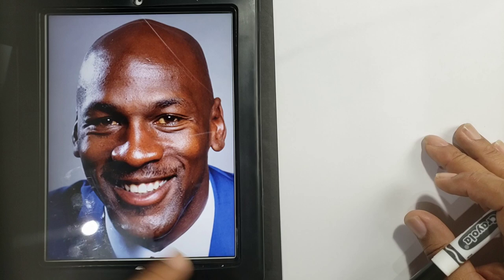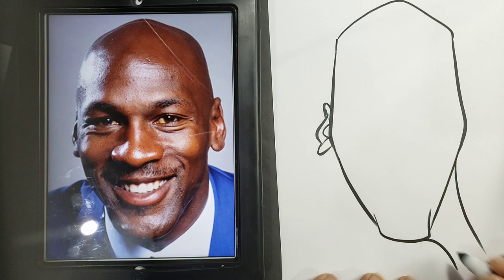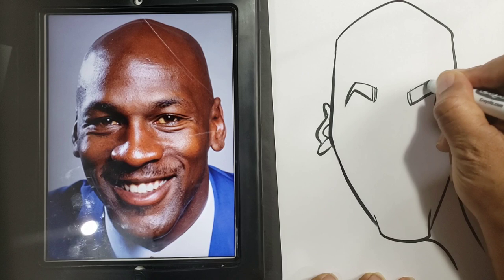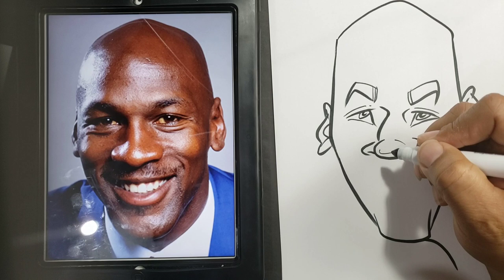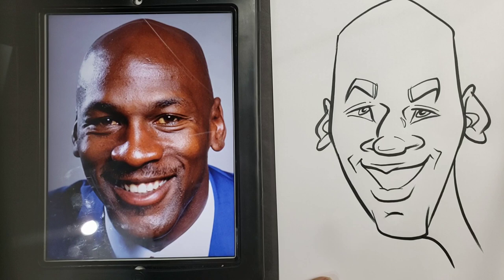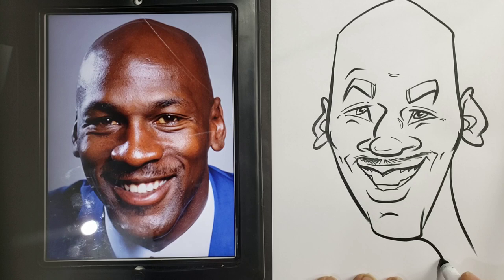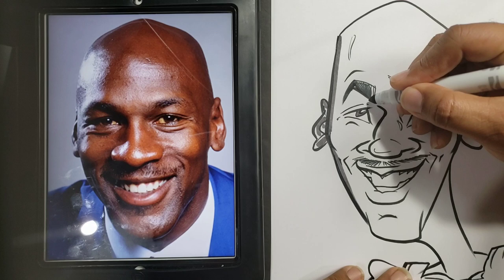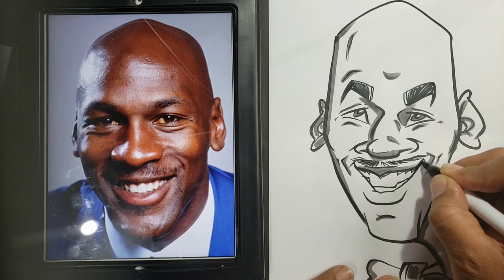How to draw a Caricature of Michael Jordan